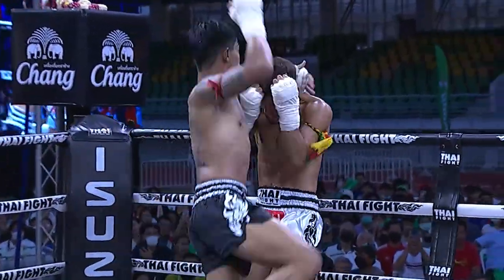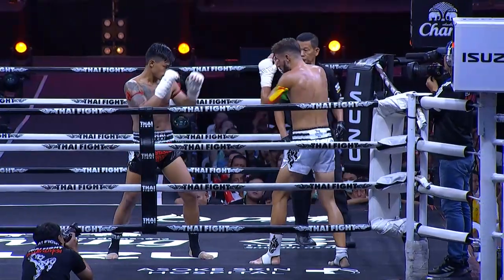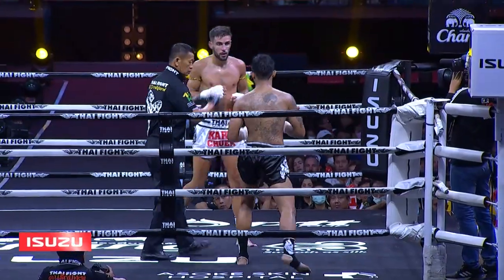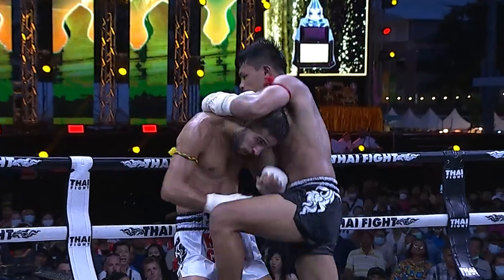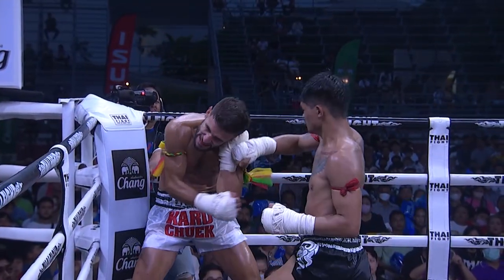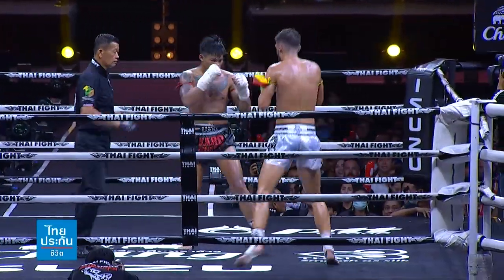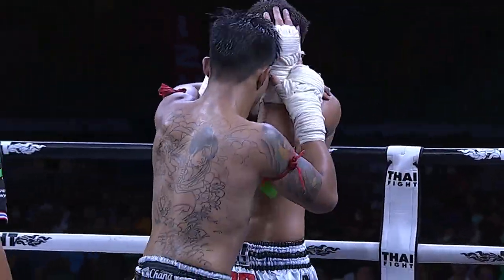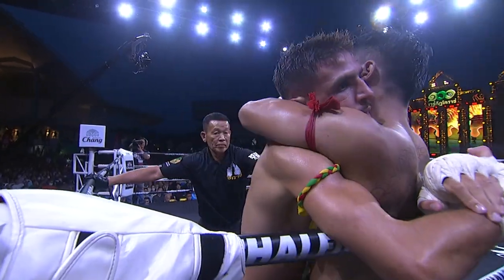Match 1 Saensuek Nakhonchokchai VS Yanis Kassem | THAI FIGHT 100 Years Rajabhat Korat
Get ready for the "THAI FIGHT 100 Years Rajabhat Korat"
an even more exciting and thrilling event !!!

Celebrating the 100th anniversary of Nakhon Ratchasima Rajabhat University. The event will feature renowned Thai Fight fighters such as Saenchai, Saiyok, Teng Nueng, Kitti, Nong-O, Petch Namngam, Vero, and Sansuek

on Sunday 21st May 2023
📍 at Nakhon Ratchasima Rajabhat University, Nakhon Ratchasima
📌 The doors will be open from 4:00 p.m.  Admission is free!
⏰ Start live broadcast from 6:00 p.m. to 9:40 p.m.
🎥 Channel 8 (Press 27)
🔵 Facebook LIVE